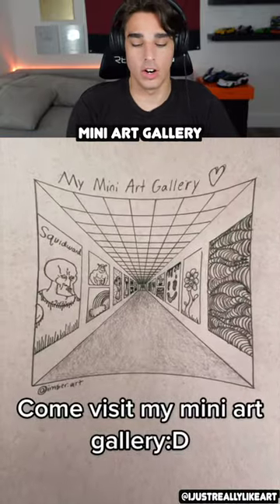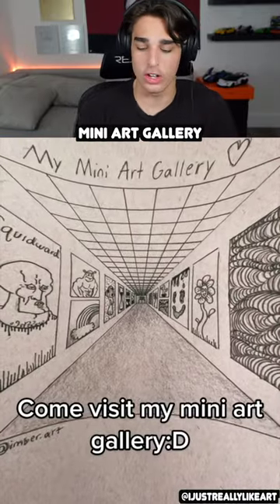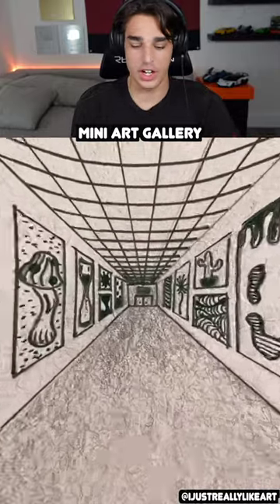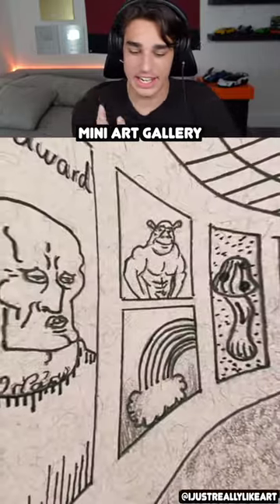The Mini Art Gallery